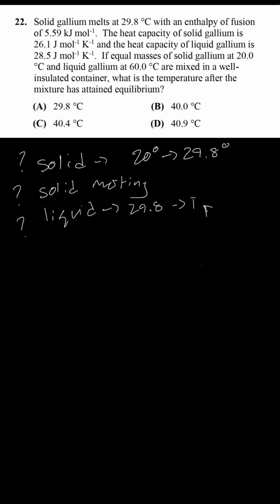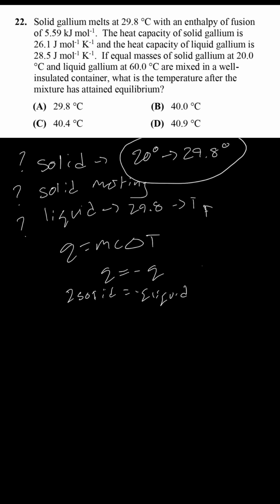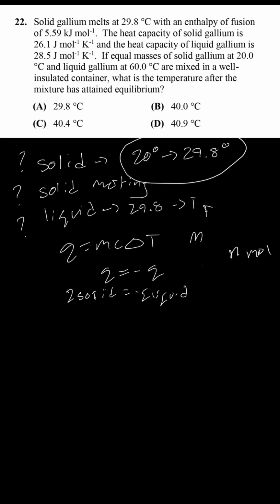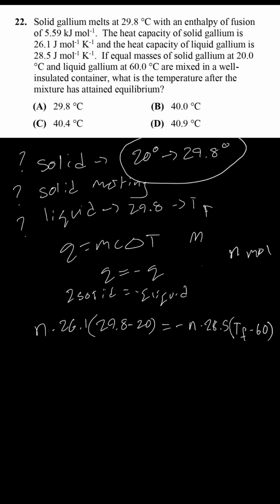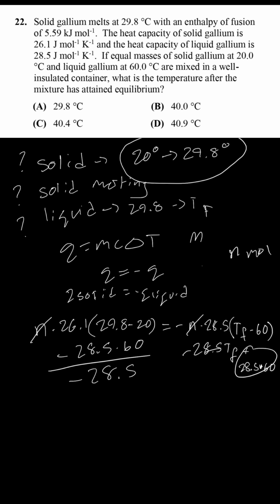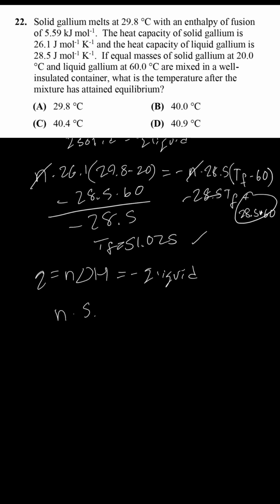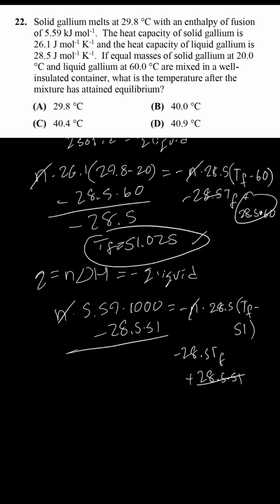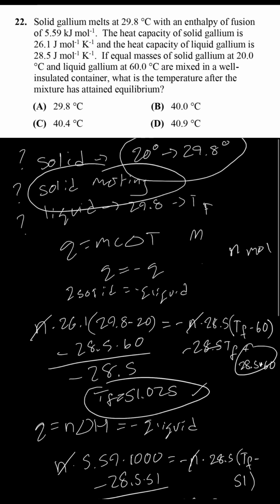USNCO Locals 2025 Problem 22